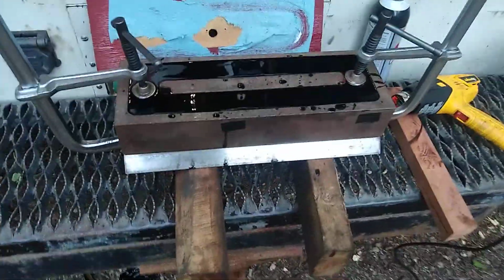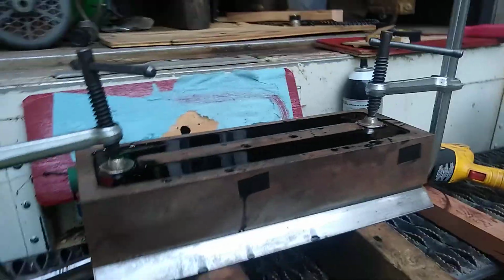Trans-Mill portable mill finally finishing the coil rewind.